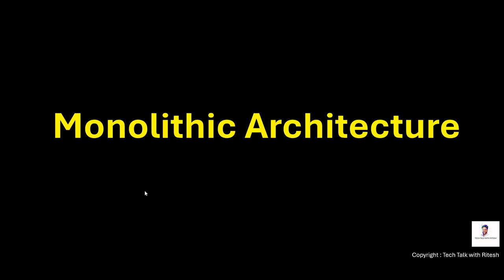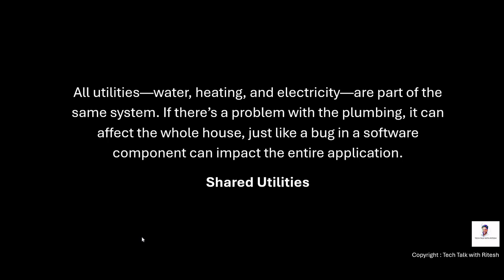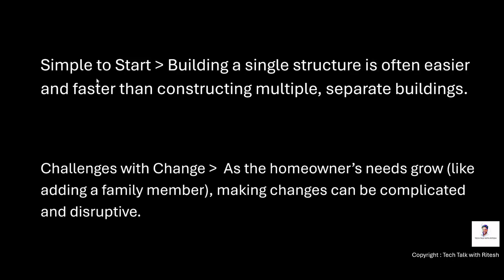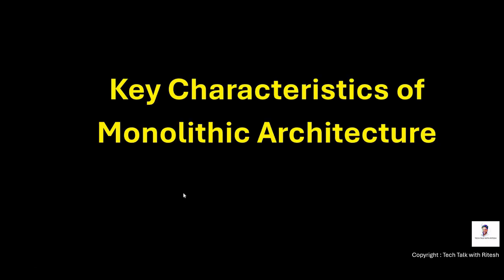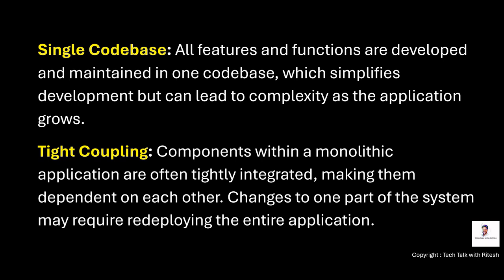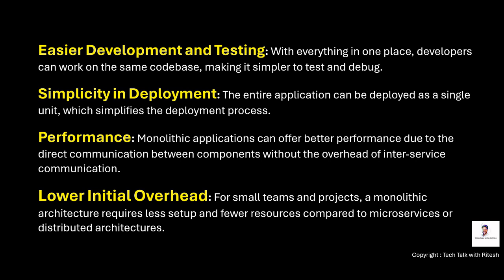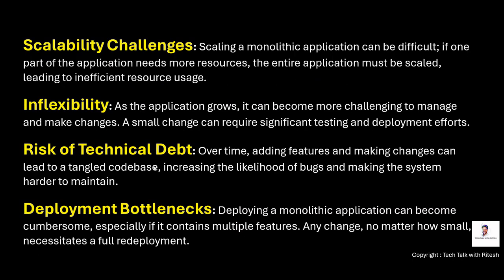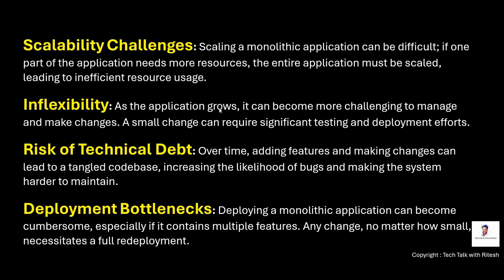Monolithic Architecture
Welcome to Tech Talk with Ritesh! In this video, I explore monolithic architecture, a traditional software design approach that has been widely used in building applications. Understanding monolithic architecture is essential for anyone involved in software development, especially as we navigate the evolution toward microservices.

I’ll break down the key concepts, advantages, and challenges of monolithic architecture in this insightful discussion.

In this video, you will learn:

What monolithic architecture is and how it functions
Key characteristics that define monolithic applications
Advantages of using monolithic architecture, such as simplicity and ease of deployment
Common challenges associated with scaling and maintaining monolithic systems
When to consider using monolithic architecture versus microservices
Whether you’re a developer, architect, or IT professional, this video will enhance your understanding of monolithic architecture and its role in modern software development!